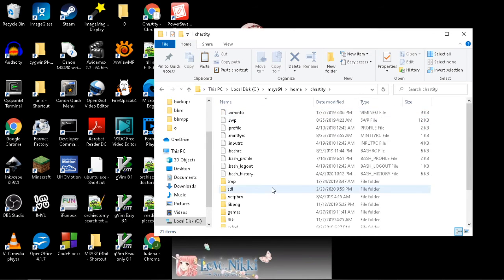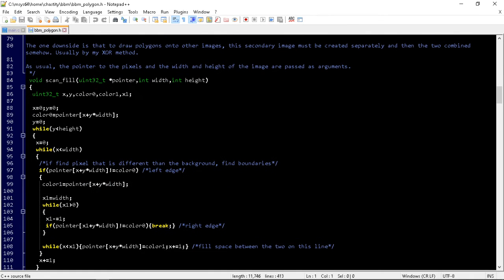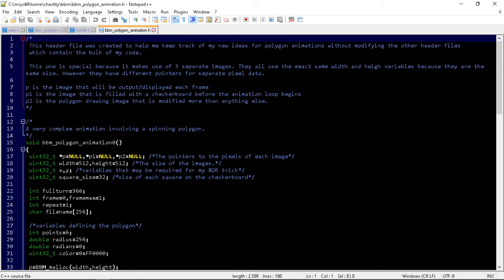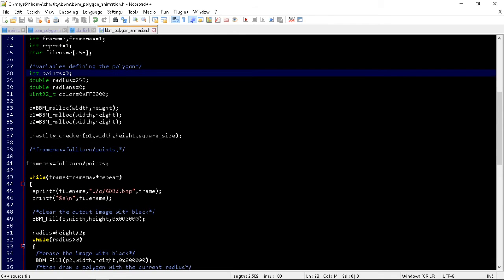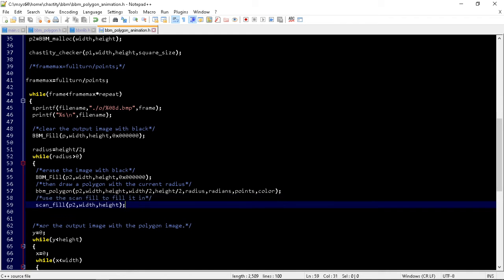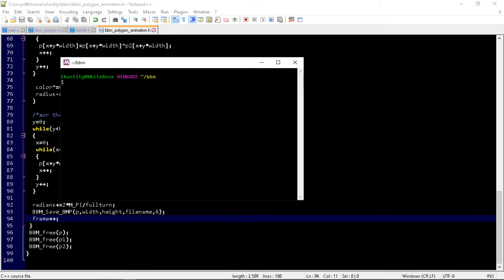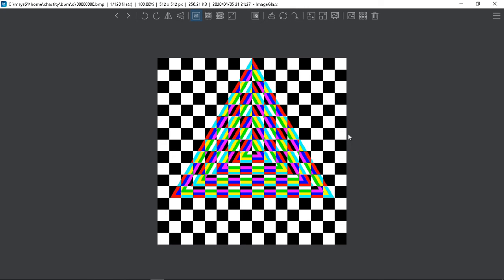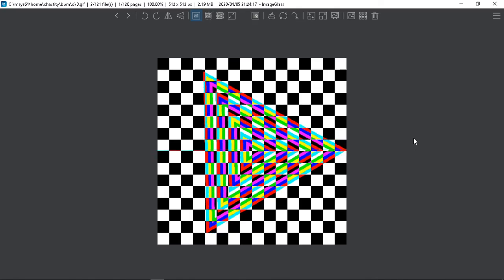How I make my polygon animations with C programming